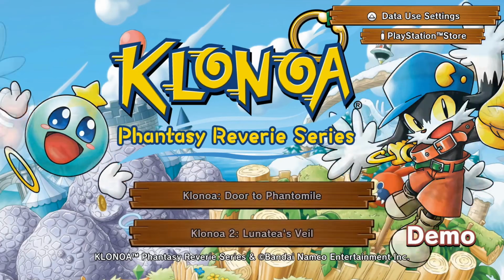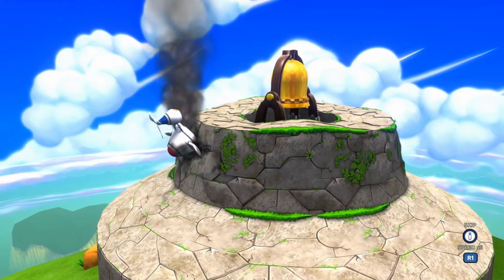Klonoa: Phantasy Reverie Series - DEMO Review & Impressions!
Welcome back to another demo overview and impressions video. This time we're taking a look at the recently released remaster of 2 classic platforming games, Klonoa: Phantasy Reverie Series. The demo and the full game are available right now of pretty much all platforms.

Video Chapters:
0:00 Intro
0:46 Demo Information & Personal Opinions
3:56 Conclusion
4:50 Outro

Pyro Games is a UK based online retro gaming store. International shipping is available!